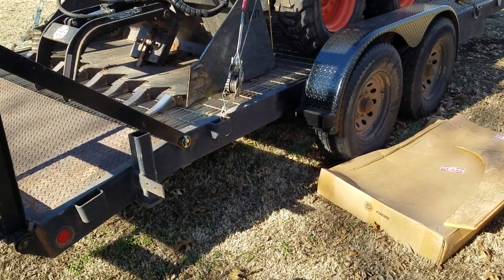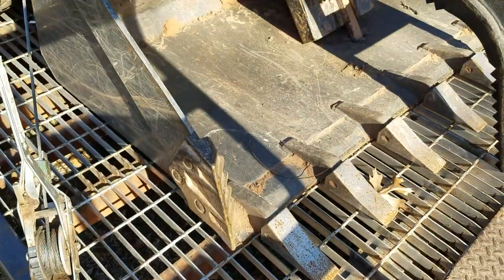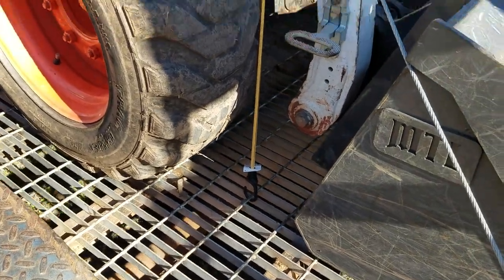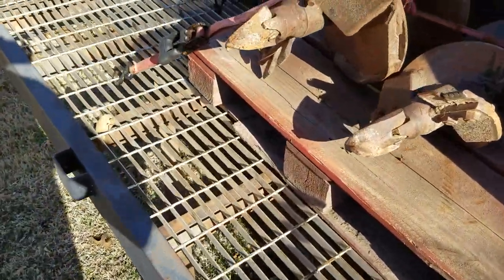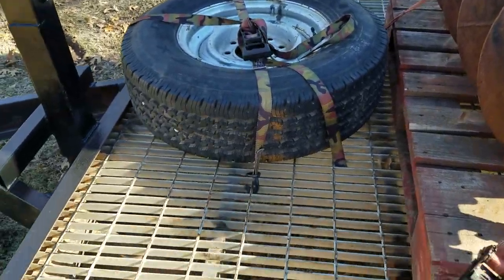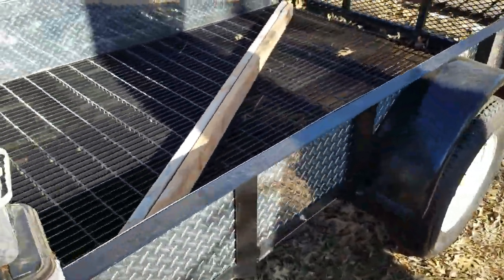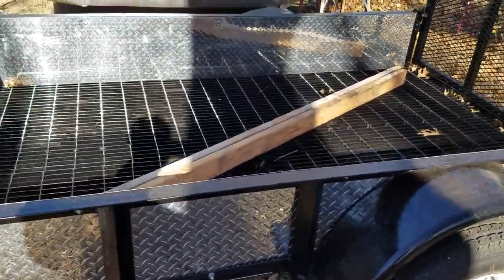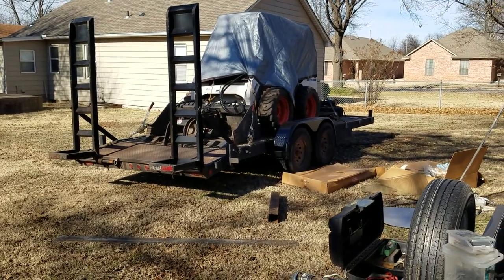Trailer deck alternative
My alternative to trailer deck boards. Metal grating/ walkway